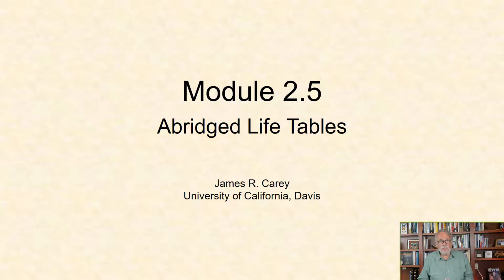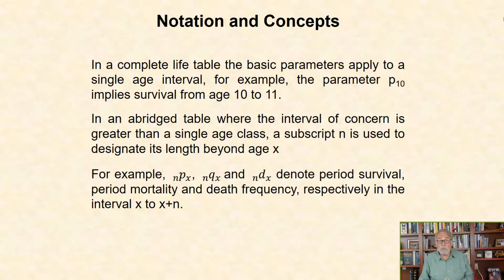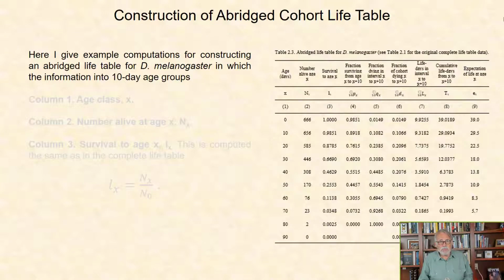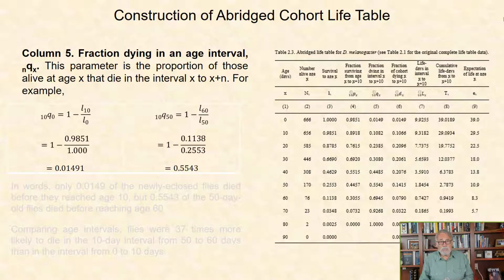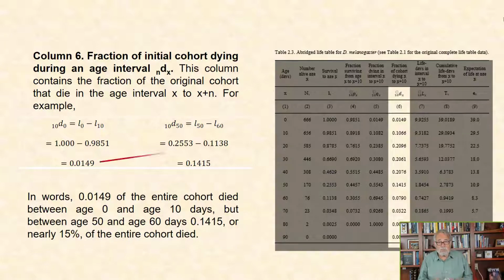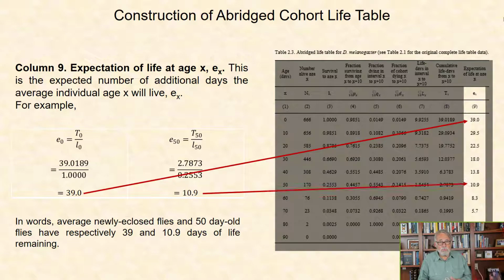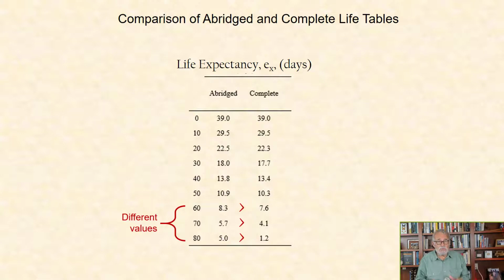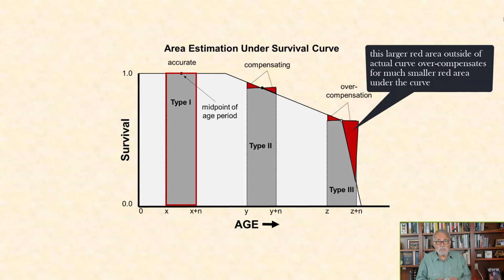Abridged life tables